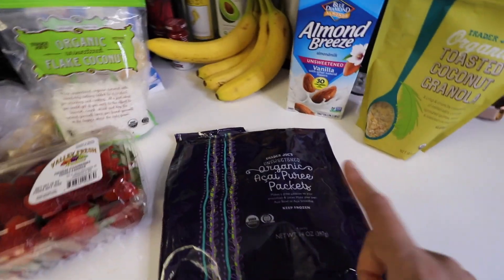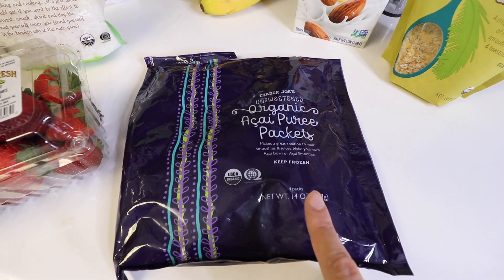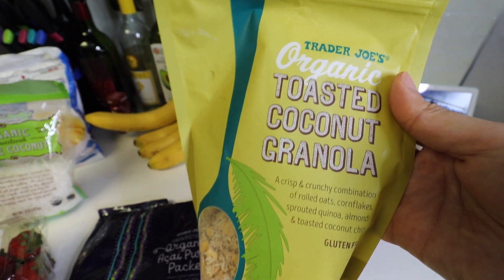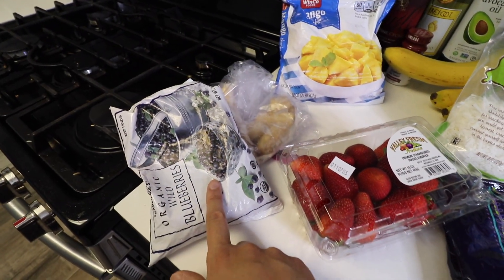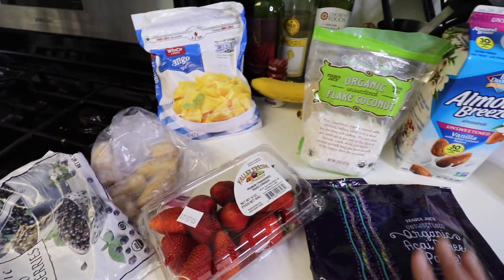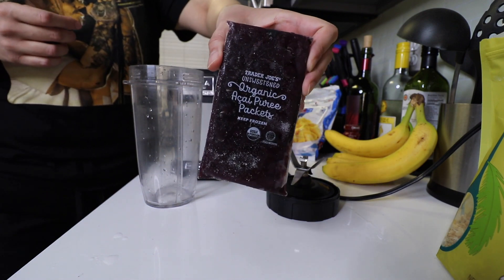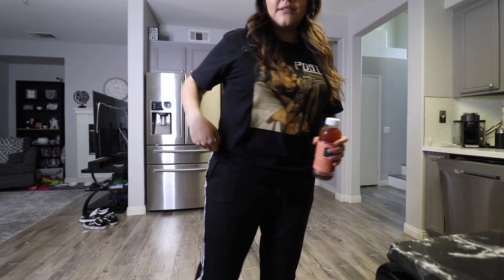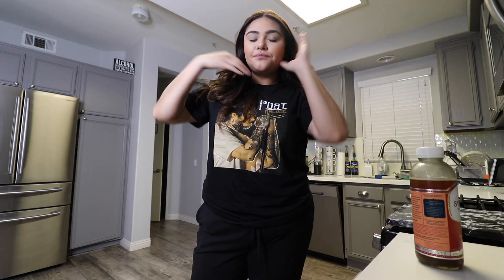ACAI BOWL AT HOME 💝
HELLO EVERYONE! TODAY I WILL BE SHARING WITH YOU HOW I MAKE MY ACAI BOWL AT HOME. ACAI BOWLS CAN BE VERY EXPENSIVE WHEN YOU GO OUT AND BUY THEM. THIS IS HOW I SAVE SOME MONEY WHILE MAKING IT AT HOME, AND ITS EASY AND DELICIOUS!

THE INTRO AND OUTRO SONG IS BY ONE OF MY FRIENDS!
 ISN'T IT SO CATCHY?? CHECK IT OUT ON GOOGLE PLAY MUSIC/SPOTIFY!!
EYE OF THE STORM (feat. Ej)

OTHER MUSIC USED IN THE VIDEO